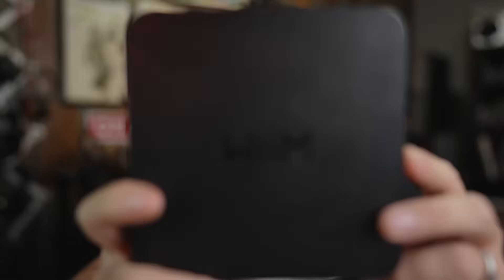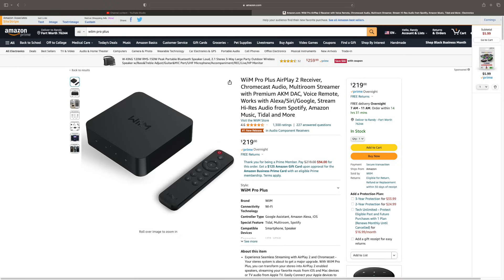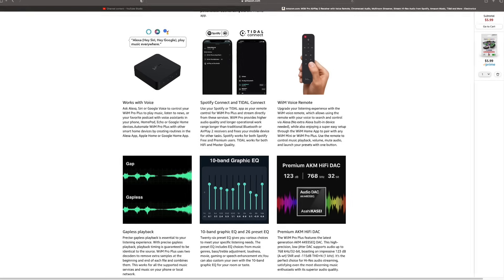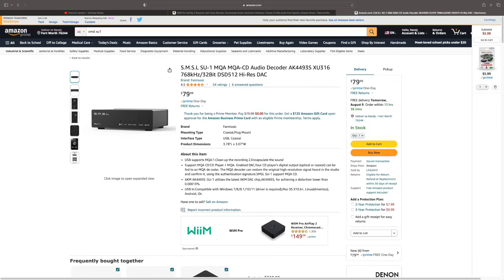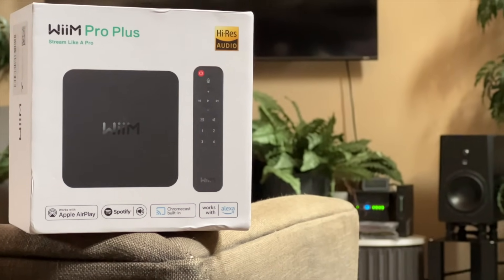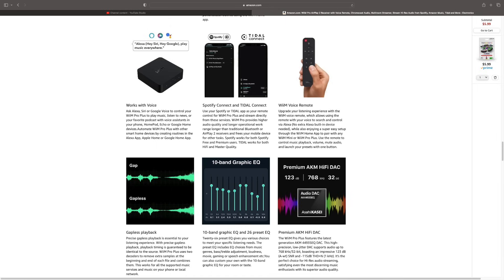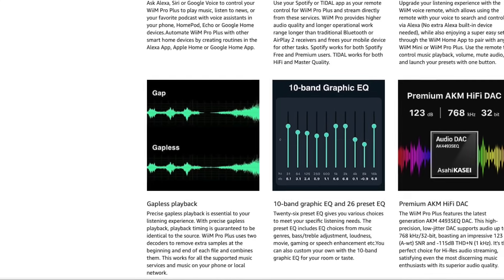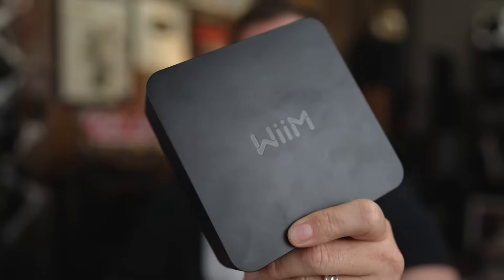The Wiim Pro Plus is Here! Ladies and Gentlemen.. we have a decent dac inside!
Wiim Pro Plus Streamer

Recommended DACs

Subs